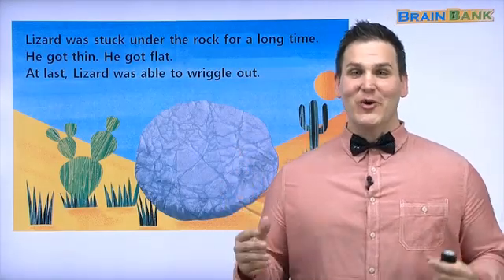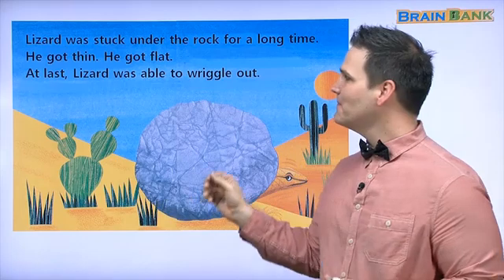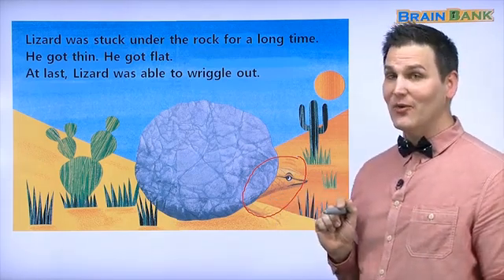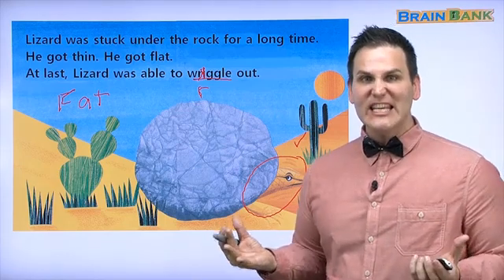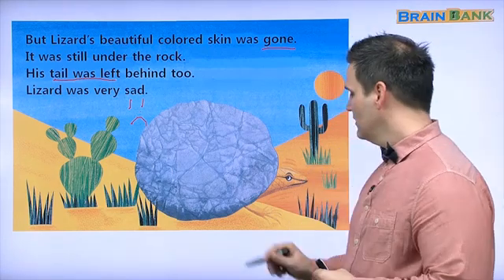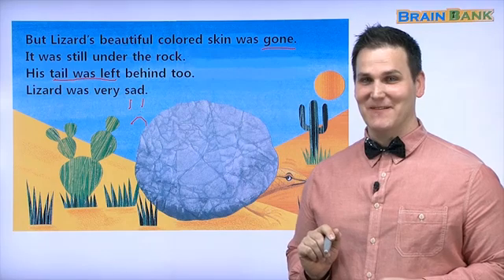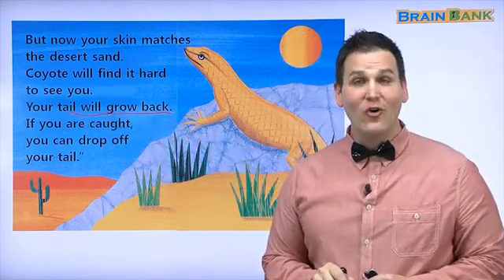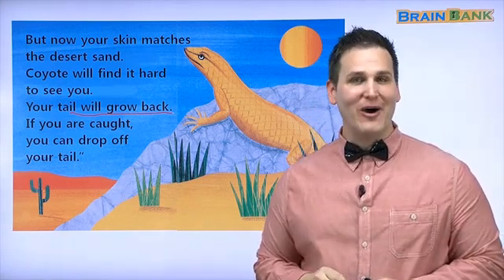Learn English | Brain Bank Grade 1 Science | 14 How Lizard Lost His Colors - Part 2/3 | Kids Stories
14 How Lizard Lost His Colors
p. 8~9 Mother Earth saw Lizard.
She said,
“Don’t be sad, Lizard.
Now you are hard to catch.
Your beautiful colors are gone.
But now your skin matches the desert sand.
Coyote will find it hard to see you.
Your tail will grow back.
If you are caught, you can drop off your tail.”

p. 10~11 Now lizards stay very still so they will not get caught.
Their skin matches their surroundings.
Lizards can drop off their tail if they are caught.
Their tail always grows again.

p. 12 More About Lizards
􄤎Lizards are reptiles.
􄤎Reptiles lay eggs.
􄤎They are cold-blooded.
􄤎They have scaly skin.
􄤎Lizards eat insects and fruit.
􄤎Lizards live in many places on Earth.
􄤎They do not live in the Arctic or Antarctic.
􄤎Those places are too cold for them.
􄤎The biggest lizard is the Komodo dragon.
􄤎It can grow to 10 feet long.
􄤎It lives in Indonesia.
􄤎The smallest lizard is less than an inch long.
􄤎It lives in the Caribbean.

04 Who Owns These Bones?

05 How Long Is a Year?

07 Let’s Make an Eclipse

08 A Year With Mother Goose

14 How Lizard Lost His Colors

15 Diary of a Pumpkin

16 What’s the Difference?

19 The Broken Pot Part